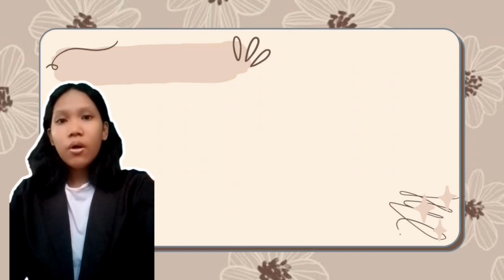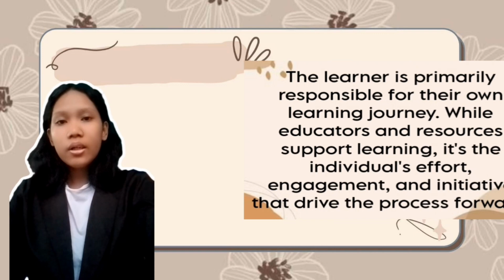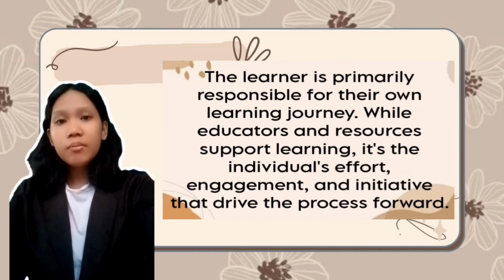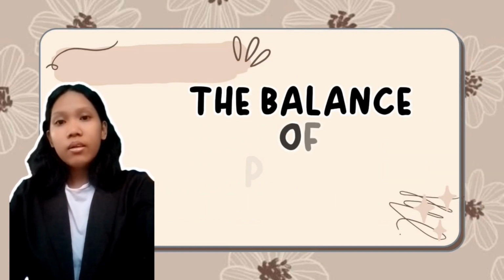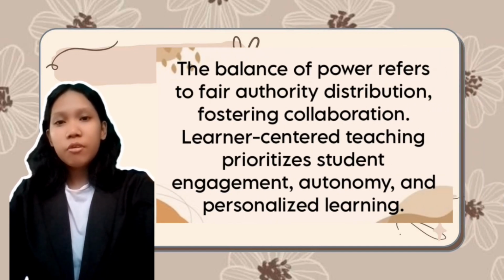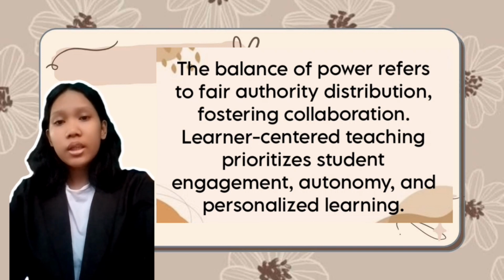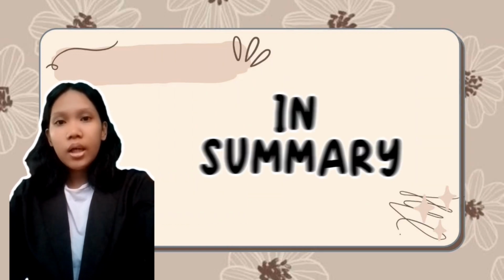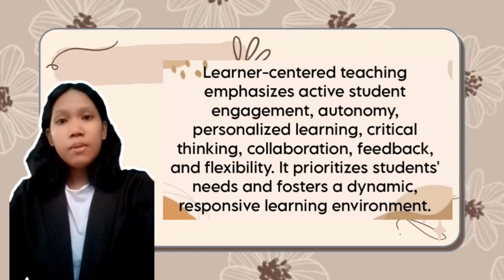STUDY HUB #8 MODULE 1